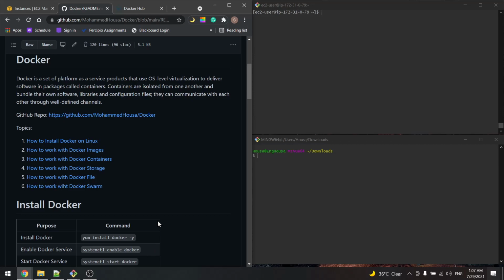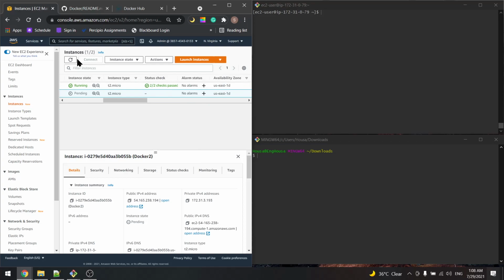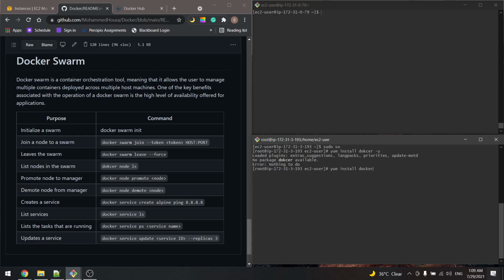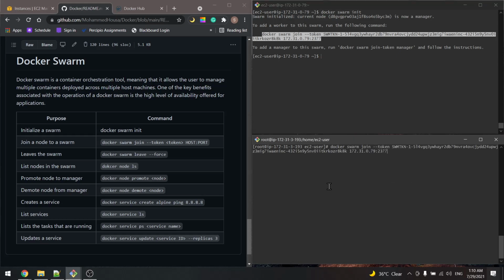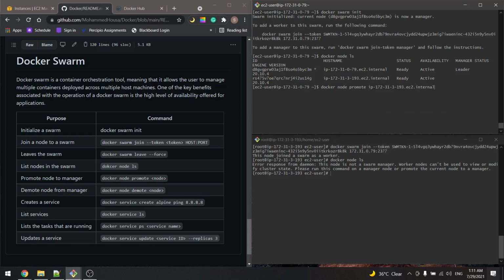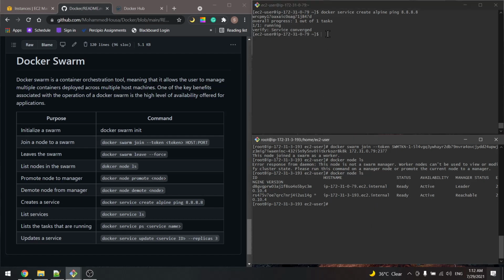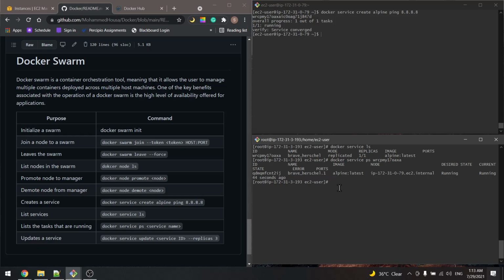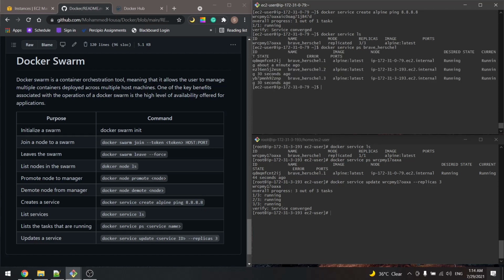How to work with Docker Swarm